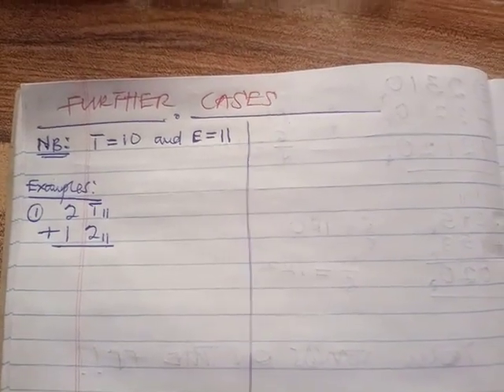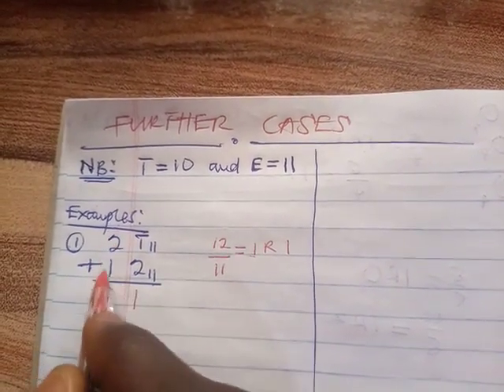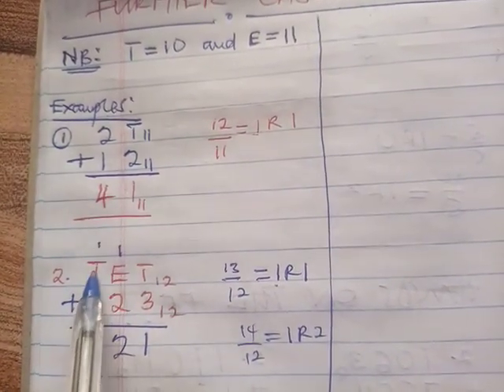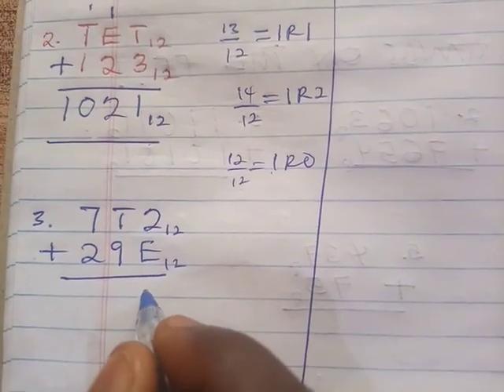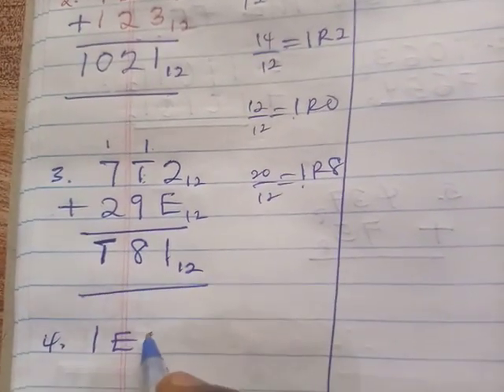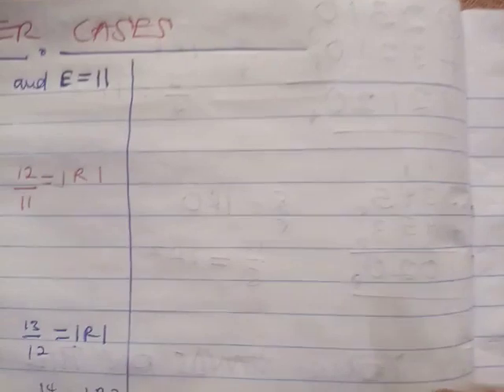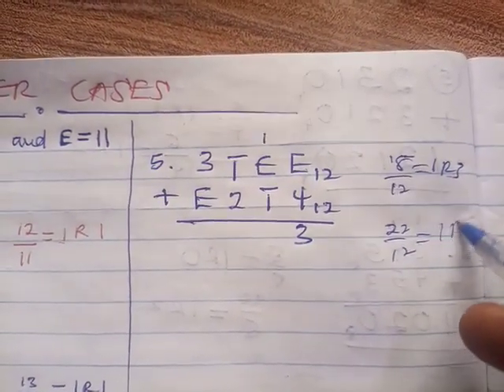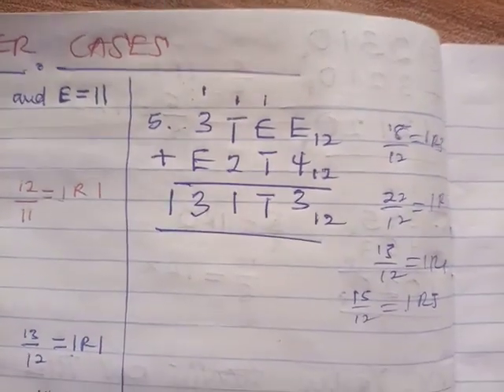ADDITION OF NUMBER BASES..LEC 2